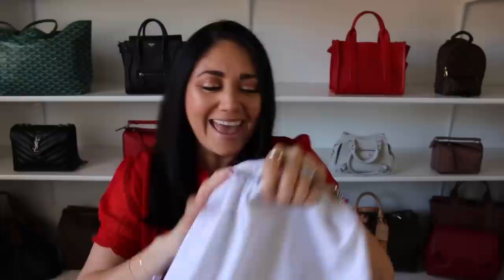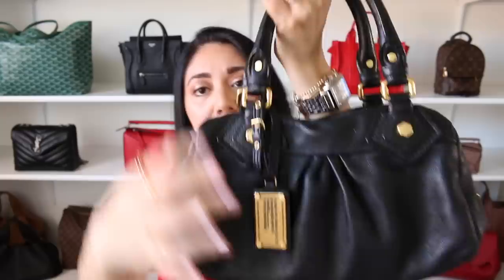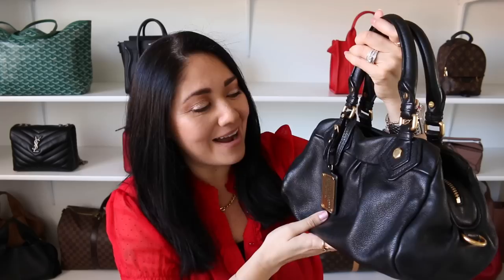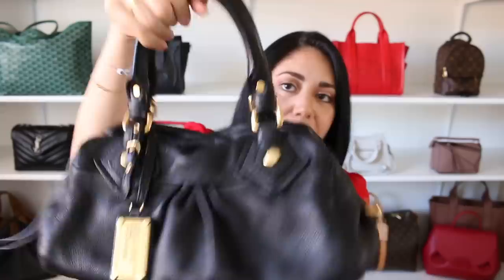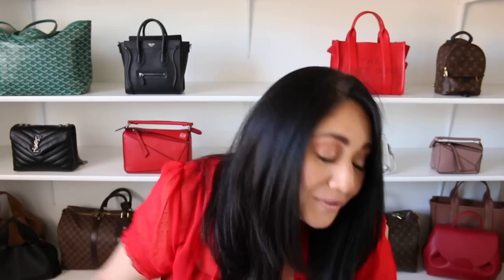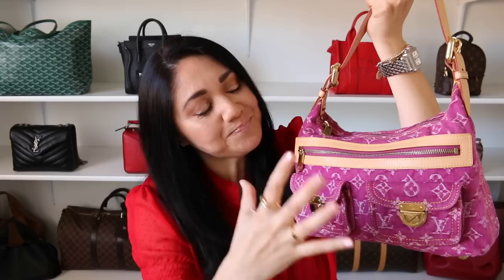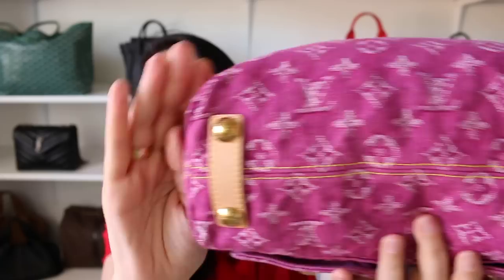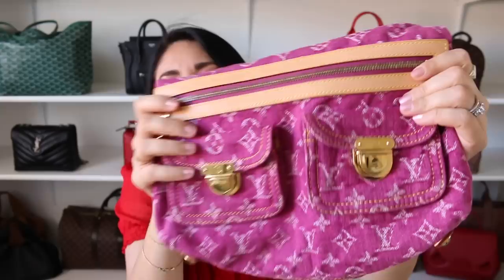THE EARLY 2000’s CALLED…I ANSWERED 📞 | Marc Jacobs & Louis Vuitton Handbag Reveals 💕🤍💕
A re-purchase and a new to me beauty on todays video! Well what can I say, I DEFINITELY have a thing for bags from the 2000’s 💕🤍 That sweet sweet nostalgia kicks in and I can’t deny it! Stay Fabulous! 💋

🔗 LINKS TO SOME OF THE BAGS MENTIONED IN THIS VIDEO 🔗

Makeup in Video:
Nails: Pure Ice Dream